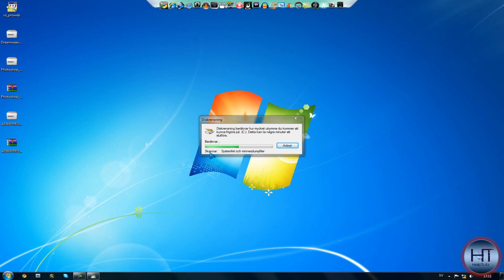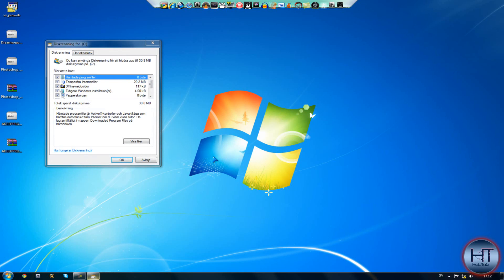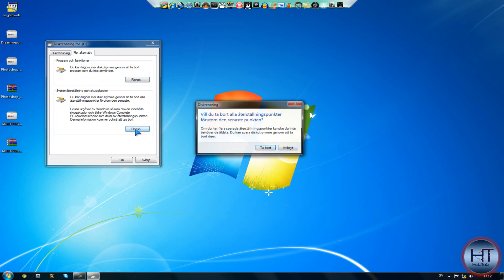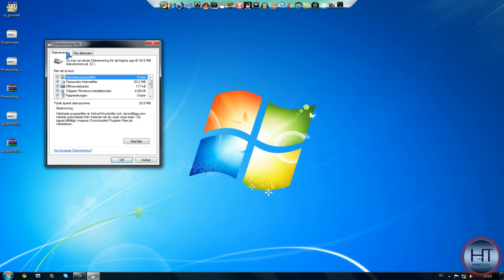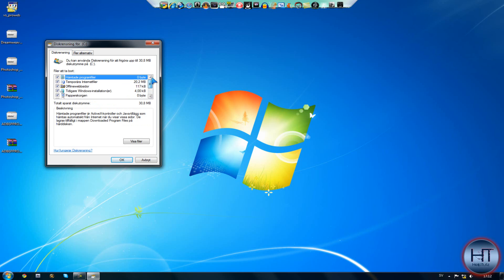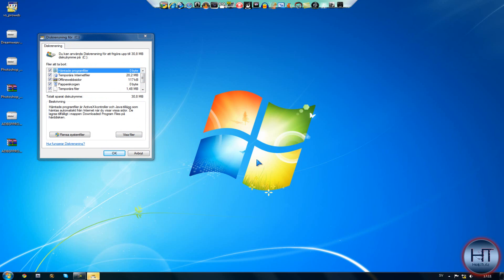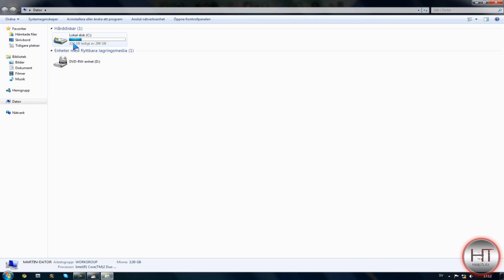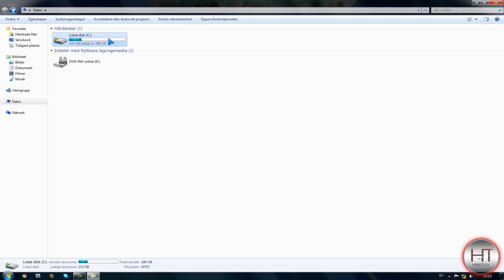How to save a lot of memory in Windows 7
no programs needed to download